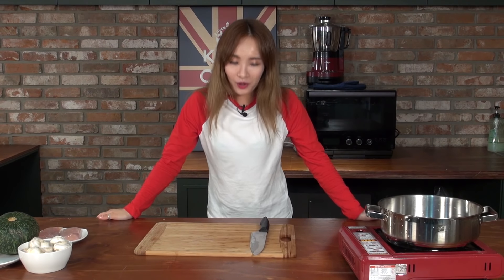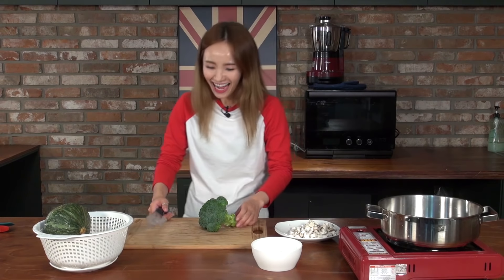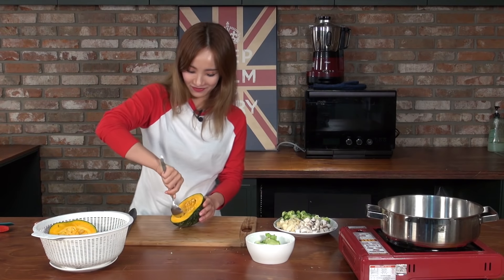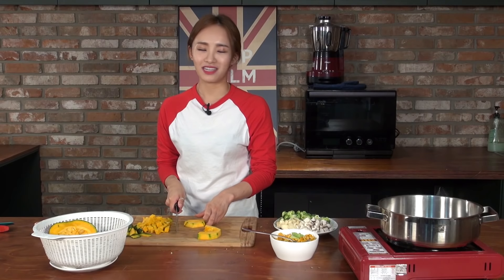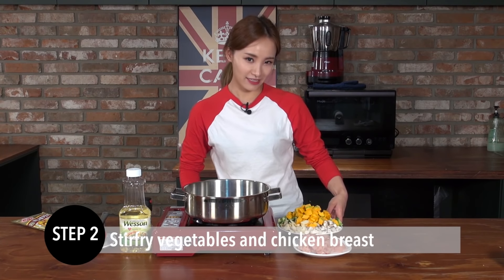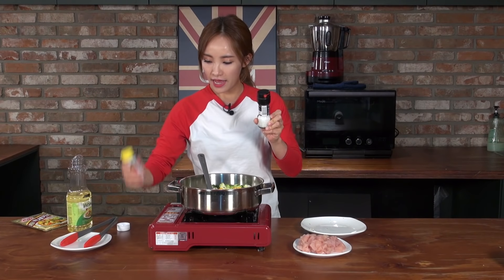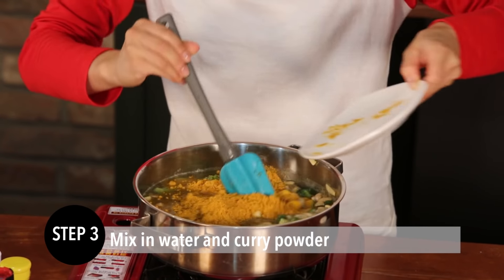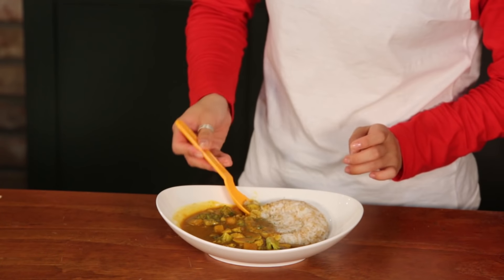Healthy Chicken Curry Recipe | Agent Alex | Wishtrend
Hey guys! Today, Alex shows us how to make her special healthy chicken curry recipe that is packed with delicious vegetables and protein-packed chicken breast! Hope you enjoy :)

▶HOW TO SHOP ON WISHTREND ?
If you wonder about how to shop on Wishtrend, please check this wise shopping guide we prepared for you. :)

▶INVITATION REWARDS FOR WISH TRENDERS
Once you become Wishtrend customer through signing up, you will instantly receive your own unique invitation code, which you can share with you friends and family.
To get 5 USD voucher on your Wishtrend account, write this code on your sign up page!

PD-Make up